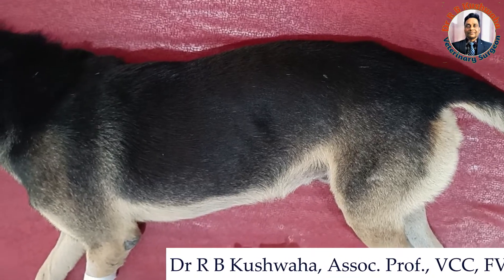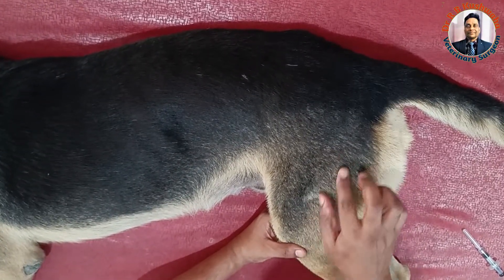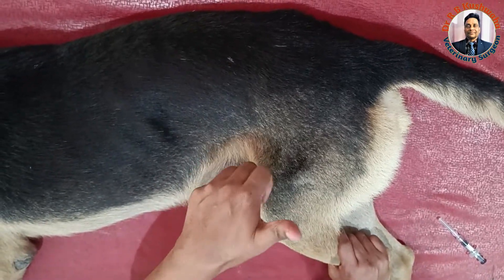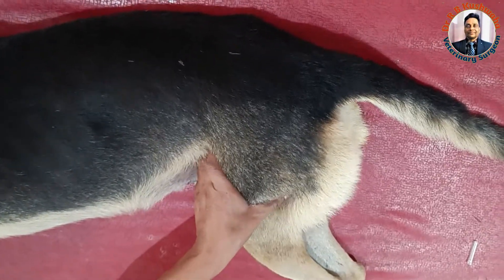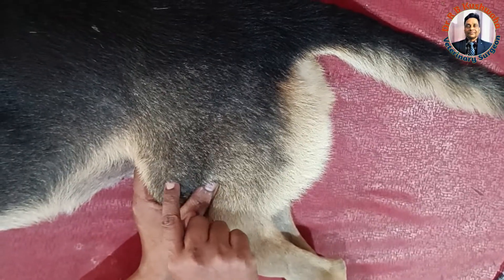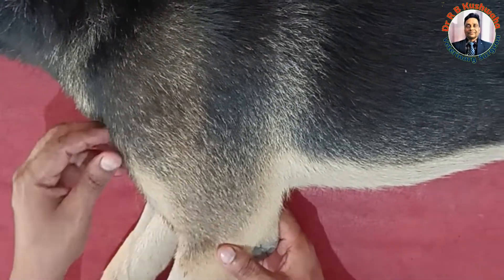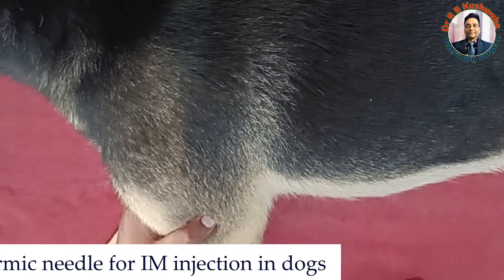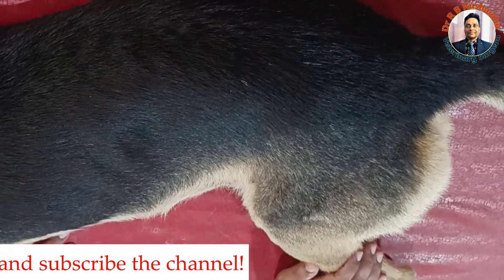IM injection in dogs/कुत्ते में सुई कंहा और कैसे लगाये /dog me injection kaha aur kaise lagate hai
Veterinary Surgery and Radilogy Education
Veterinary video
skuast jammu
IM injection
muscle me injection kaise lagaye
dog me injection kaise aur kaha kaha laga sakate hai
how to inject IM injection in dogs
Muscles for intramuscular injection in dogs